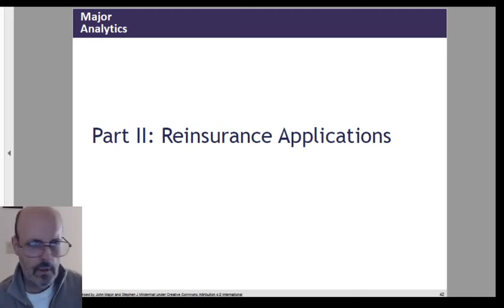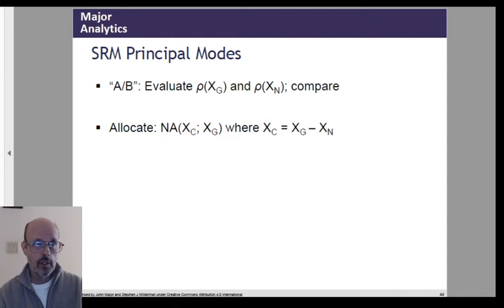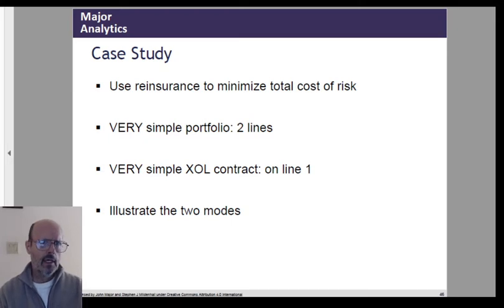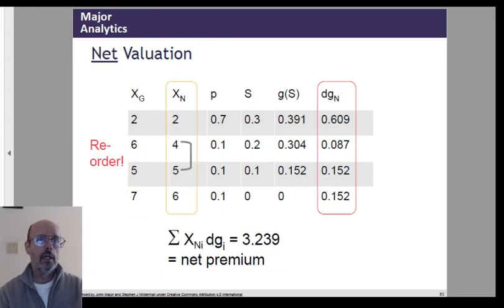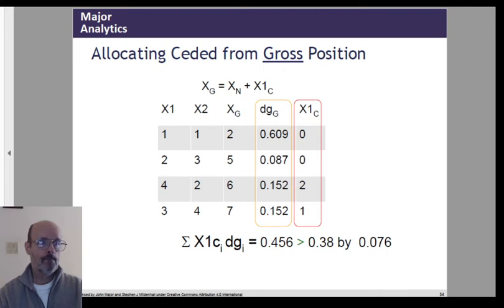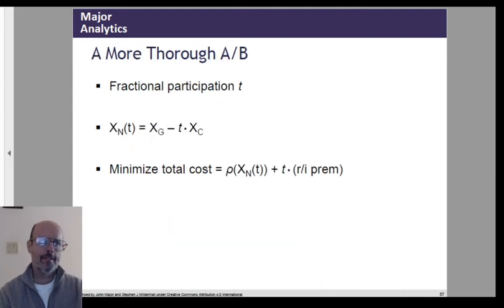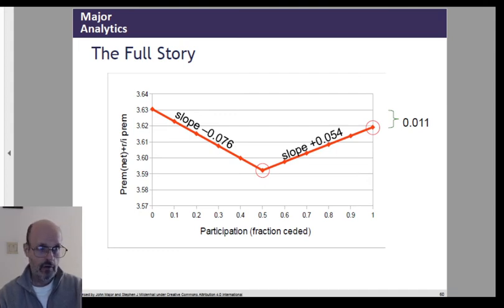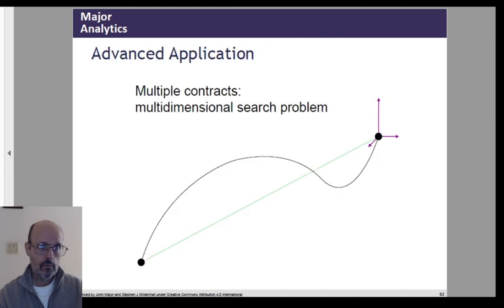Spectral Risk Measures and Reinsurance Optimization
Rehearsal for my part of presentation "The Cost of Goods Sold: Determining the Cost of Capital for Insurance Risk by Line" at Casualty Actuarial Society Seminar on Reinsurance June 9, 2021.